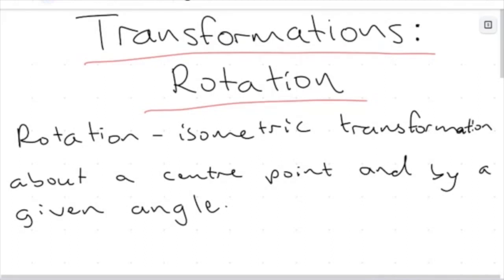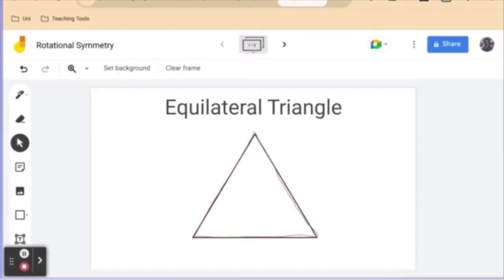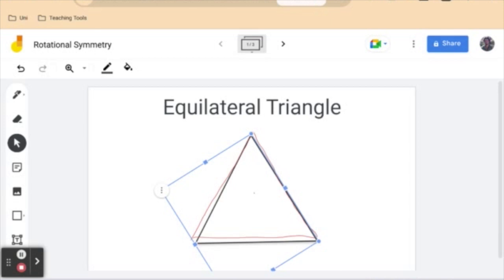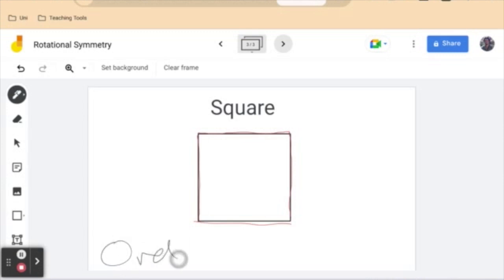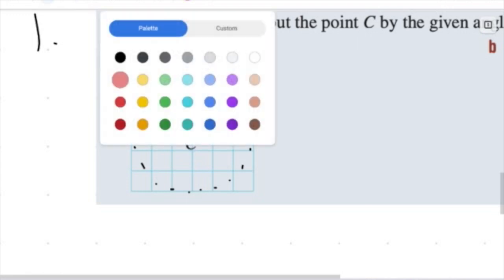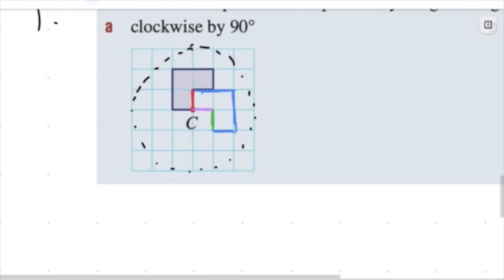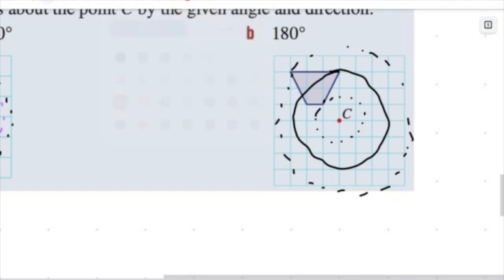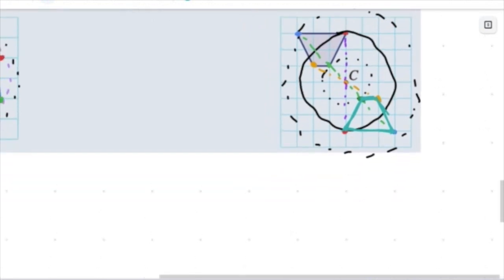Transformations: Rotation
In this video we will continue talking about transformations of shapes, looking this time at translation.